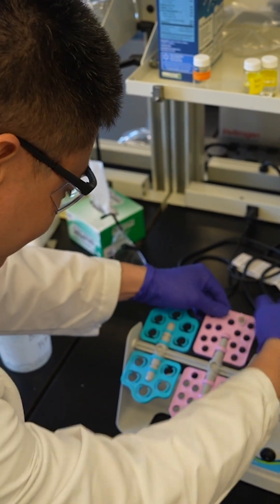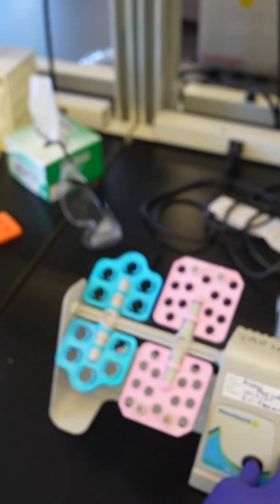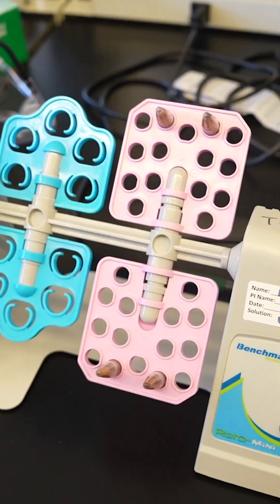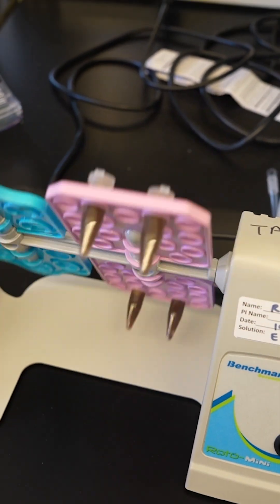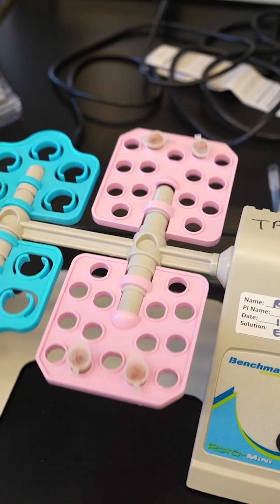Searching for Early Detection of Parkinson's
A team led by researchers at Purdue University and Tymora Analytical Operations, with funding from the @michaeljfoxfoundation  , has developed a technique that may reveal signs of Parkinson’s disease in urine samples. The method could eventually lead to widespread noninvasive testing for neurodegenerative conditions as well as cancer.

Purdue University’s College of Agriculture leads globally in the science and business of agriculture, food, life, and natural resources, positively changing the world through our unwavering commitment to excellence in serving the land grant missions of learning, discovery, and engagement.